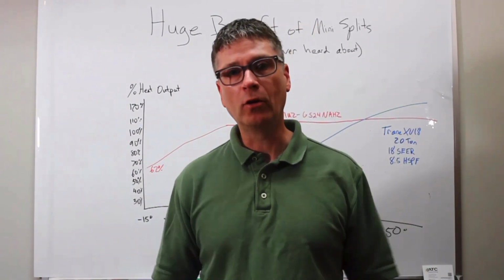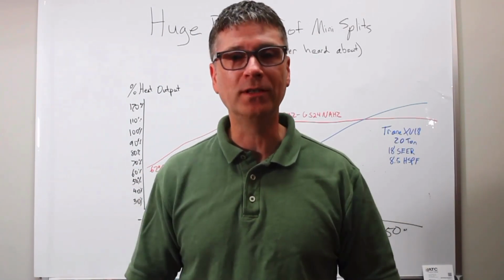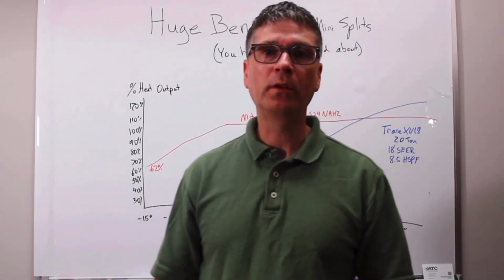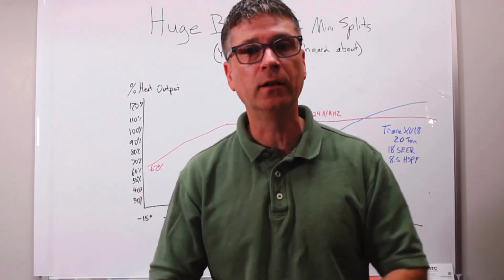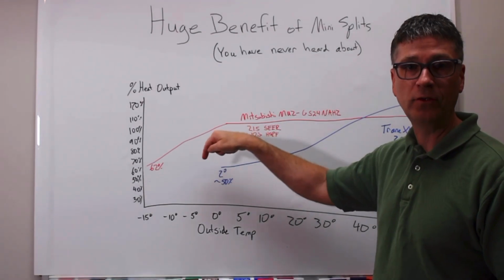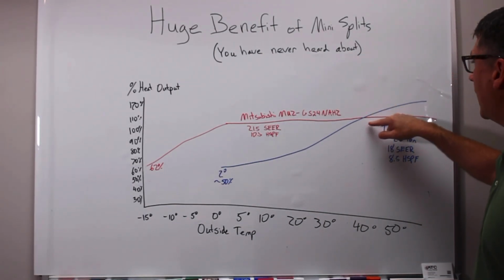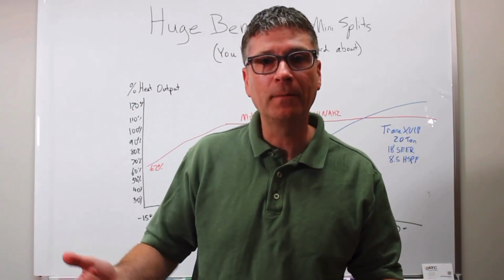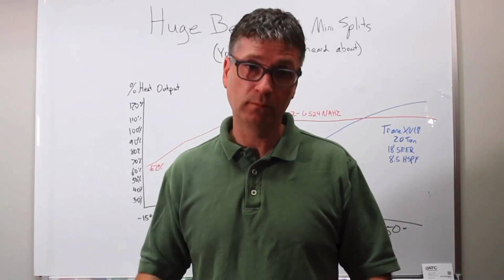Ductless mini split heat pumps and FRIGID temperatures...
In this video, we take a look at the fabulous low temperature performance of mini split heat pump systems and contrast that performance to a high end conventional split system.